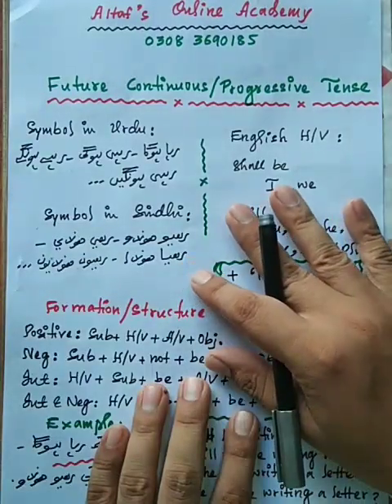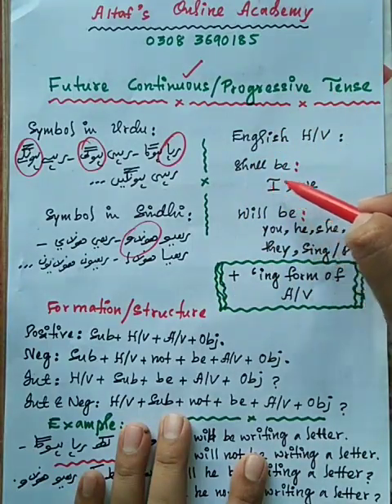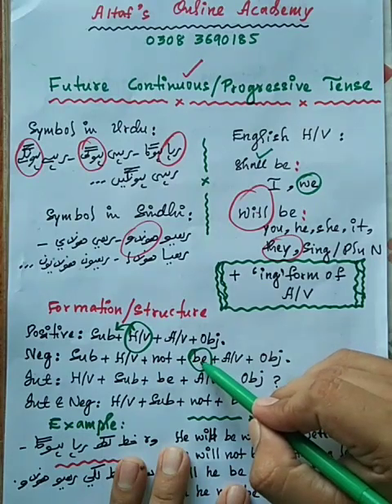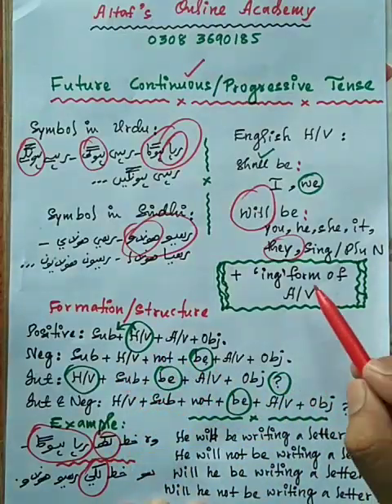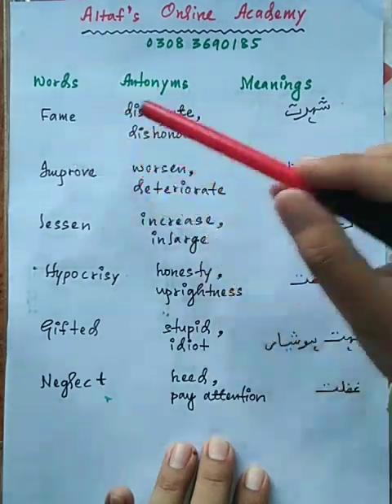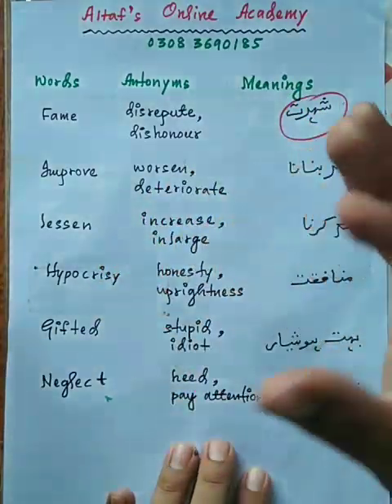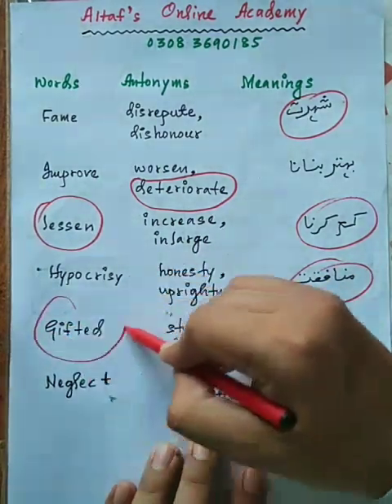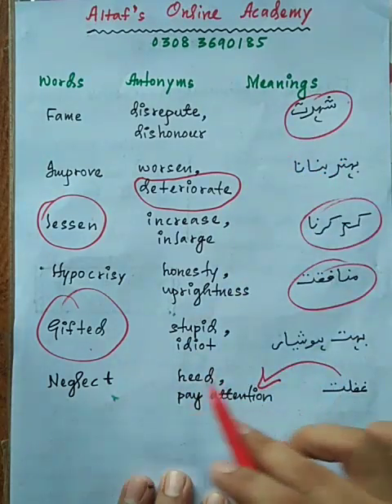Lec 23 Future Continuous Tense & Word Antonyms| bps 05 to bps 15 preparations|GK Point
Basic English Grammar course
learn basic English Grammar
prepositions
fixed prepositions
important usages of prepositions'